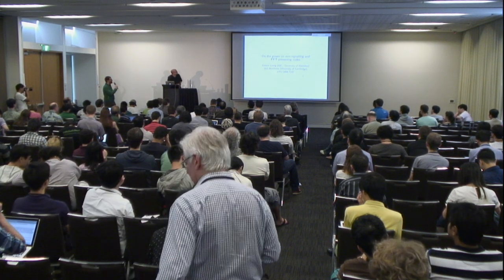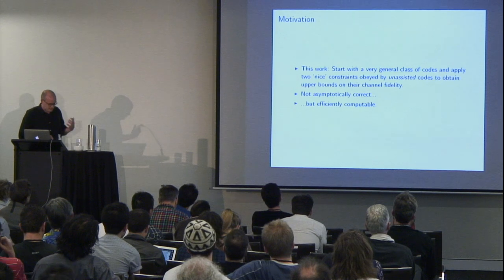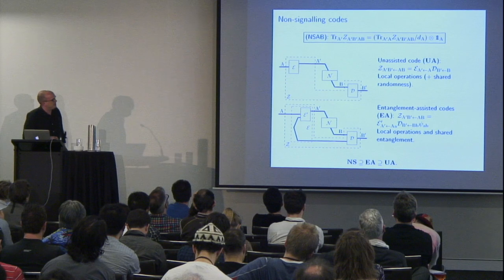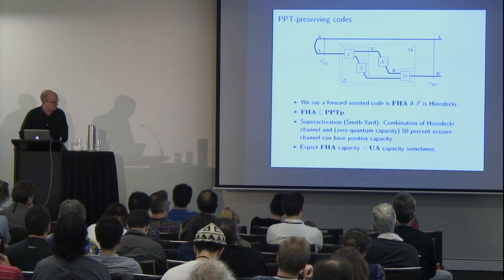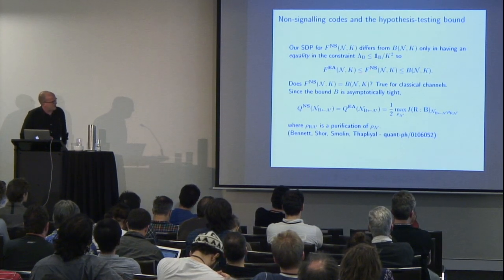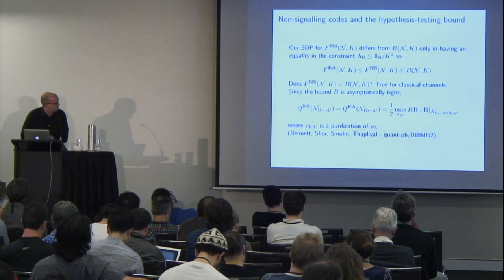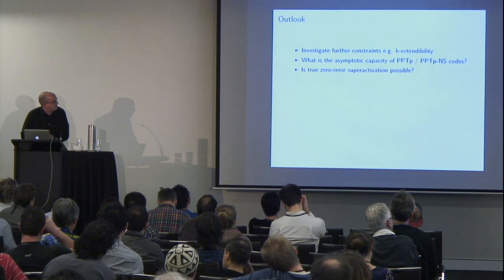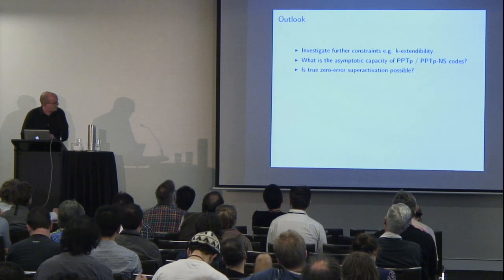William Matthews and Debbie Leung: On the power of PPT-preserving and non-signalling codes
William Matthews (speaker) and Debbie Leung: On the power of PPT-preserving and non-signalling codes

Contributed talk at QIP 2015. Presented in the morning session on 14 January 2015.